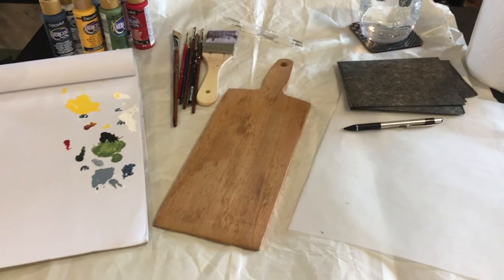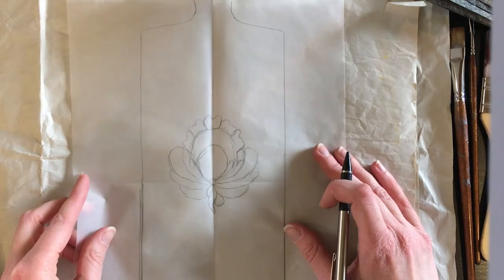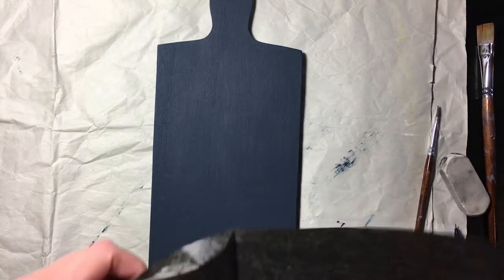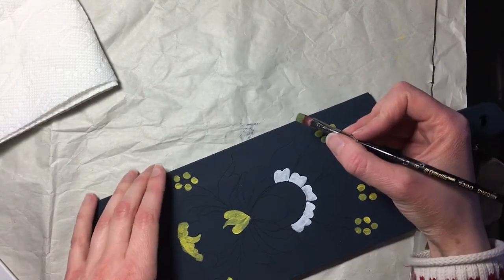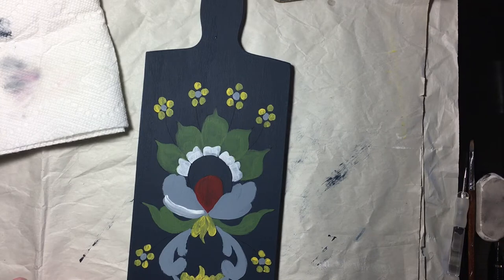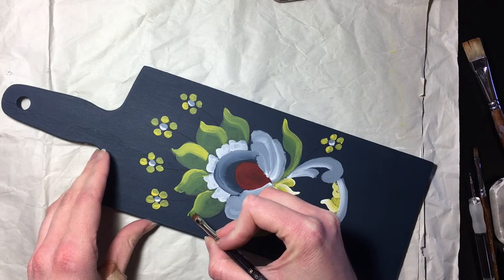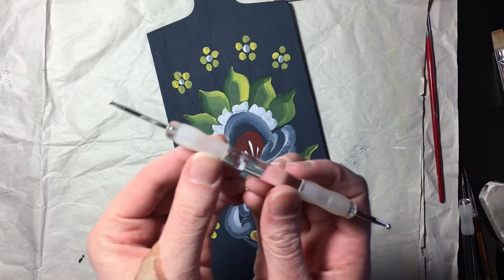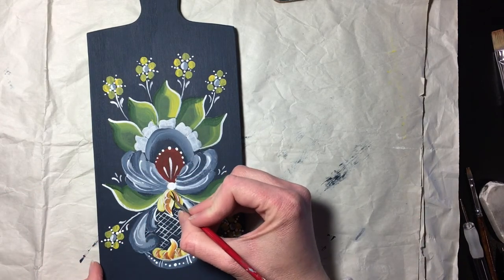Rosemaling Tutorial | 'Hallingdal' Bread Board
My first ever rosemaling tutorial video! Follow along with me as I show you how I paint a 'Hallingdal' style rosemaling bread board.